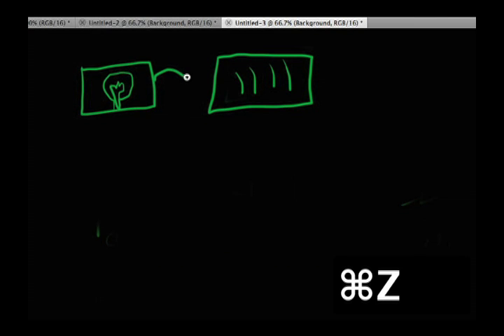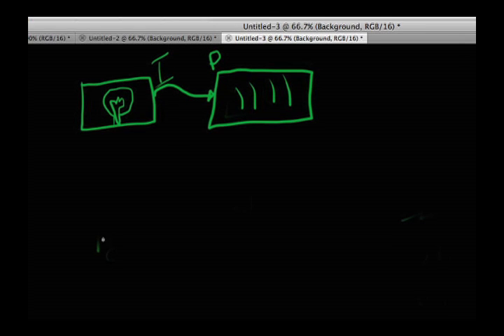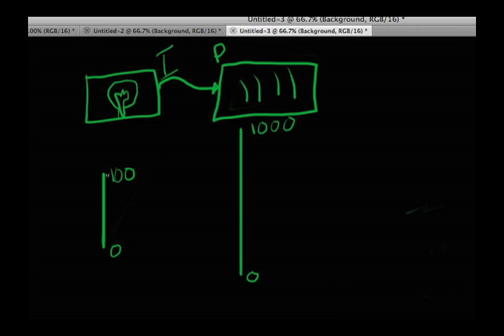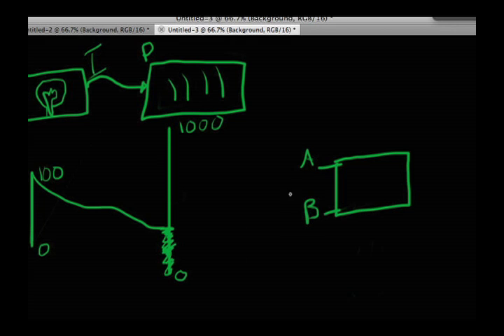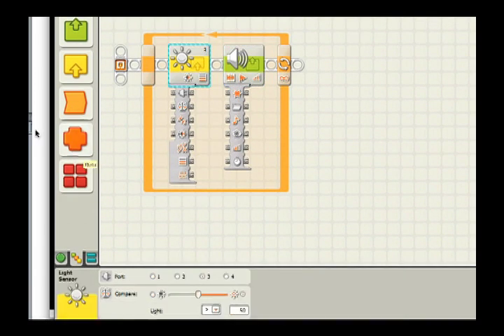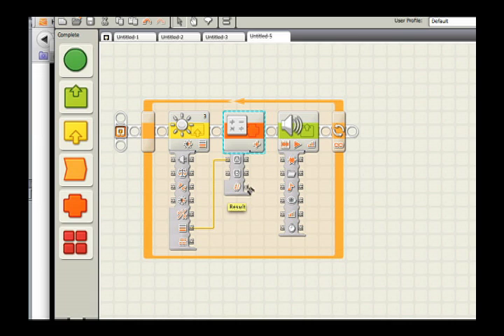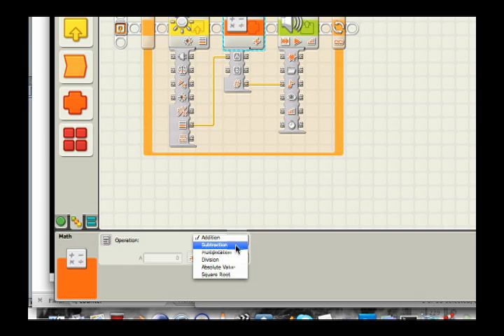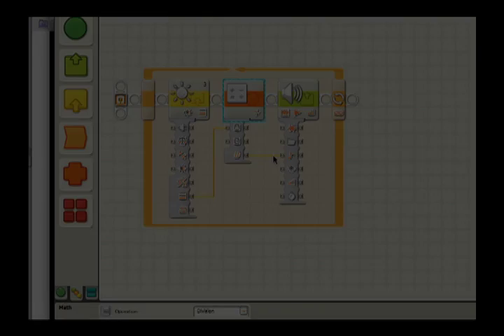Math block | Lego robotics | Electrical engineering | Khan Academy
Math blocks allow you to scale values (and much more!). Created by Brit Cruise.